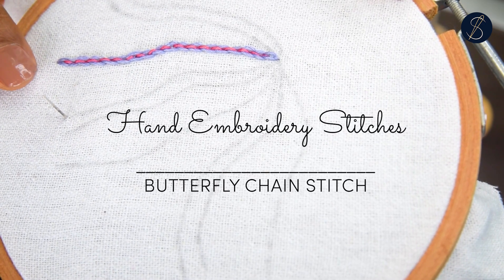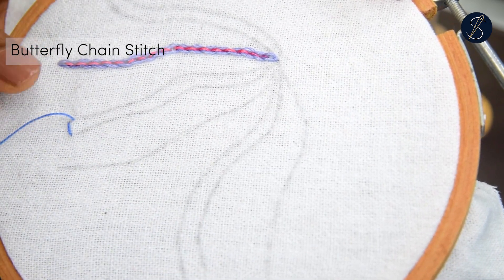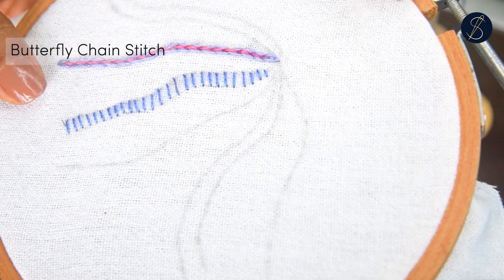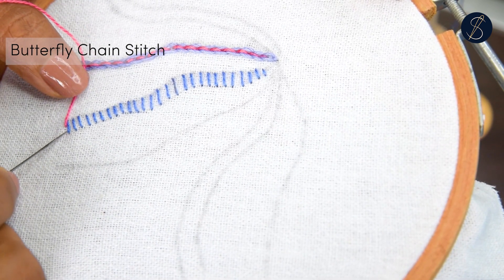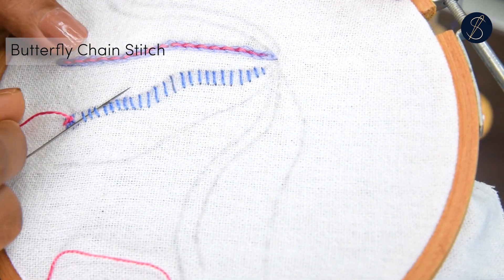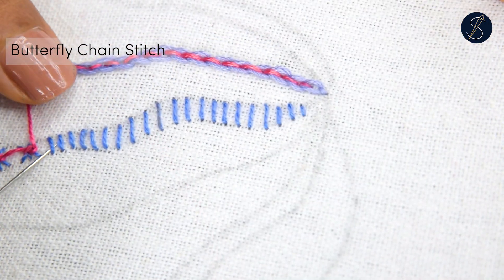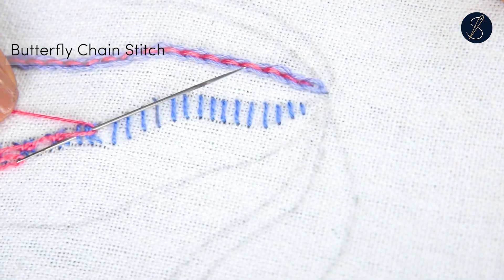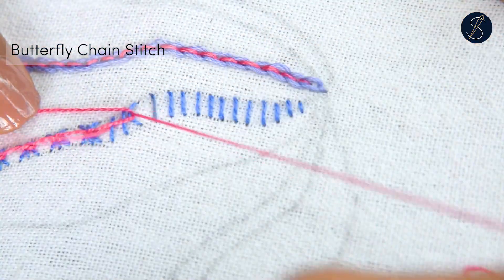How to do Butterfly Chain Stitch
Learn to do the Butterfly Chain Stitch in just 2 minutes!